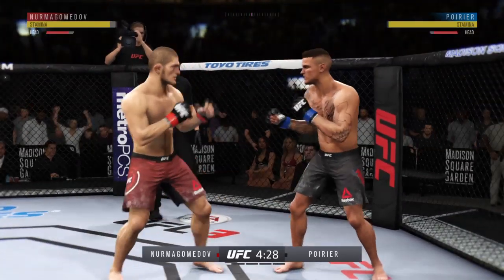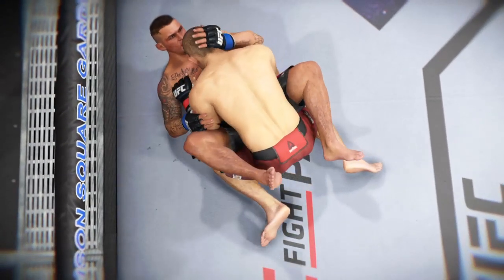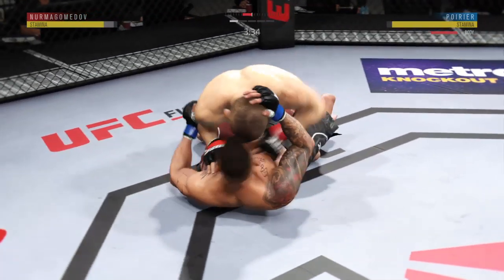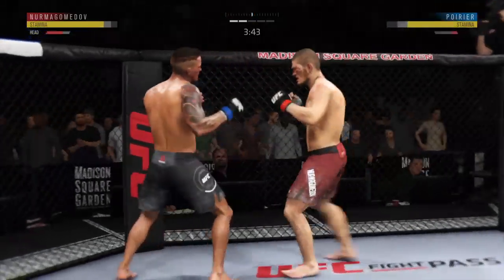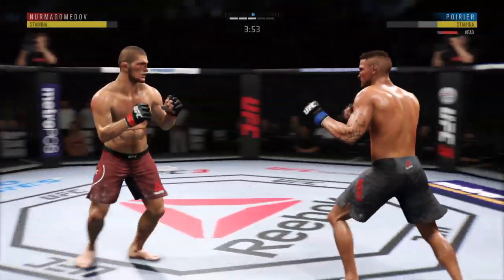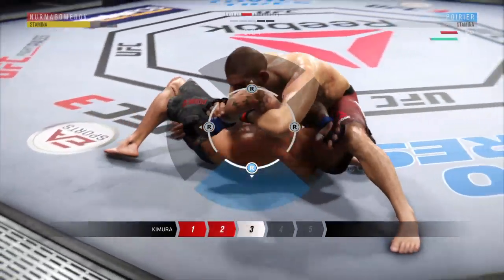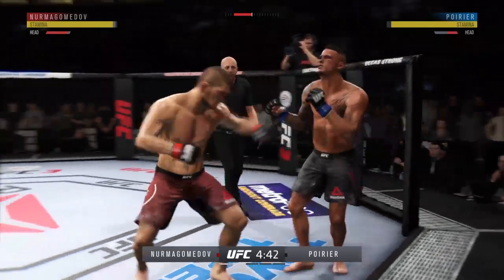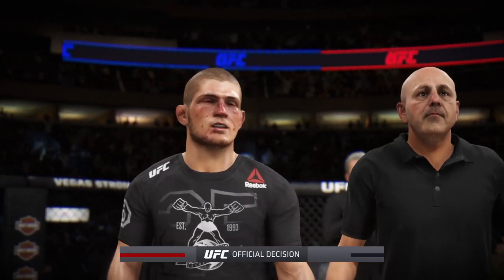UFC 242 khabib vs porier